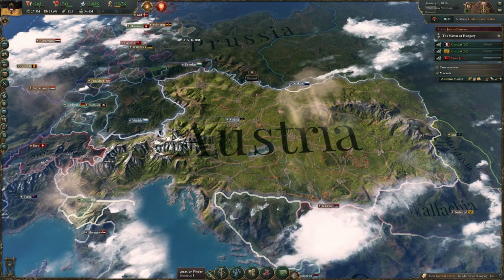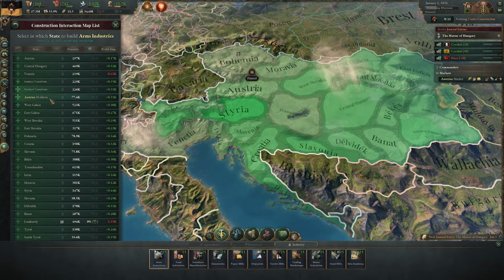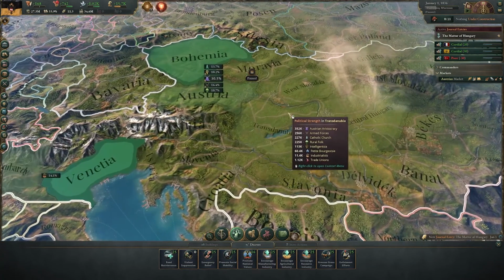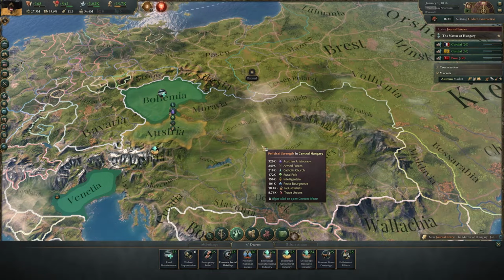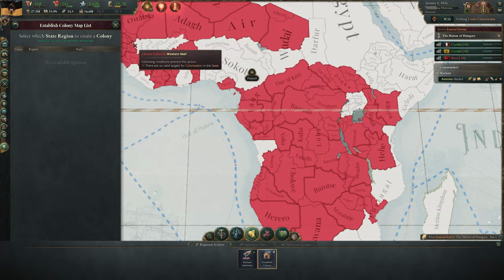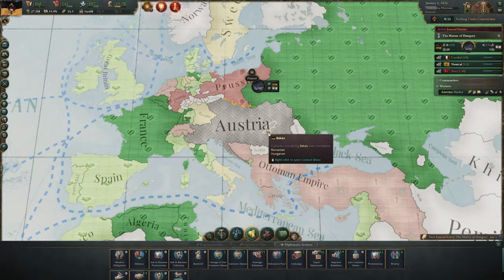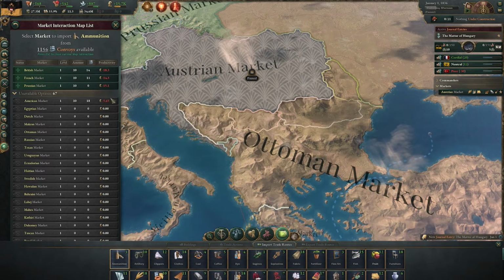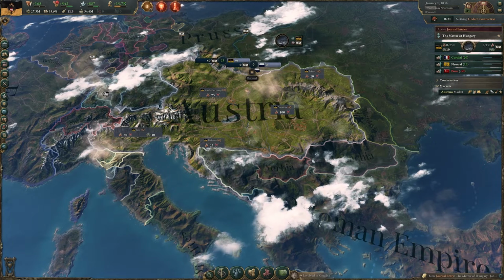VICTORIA 3 Tutorial - LENSES ARE CRUCIAL!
Victoria 3's User Interface requires some serious attention to know everything that is going on in your campaign. In this video we'll take a look at all of the bottom Lenses and how they operate!

Timestamps:
00:00 - Intro
00:45 - Location Finder!
01:14 - Map Filters
02:23 - Production Lens
04:02 - Political Lens
07:46 - Diplomatic Lens
12:15 - Military Lens
13:15 - Trade Lens

YT Members:
-Man-At-Arms-
  paul cherry
  Mike Crotty
  Kristofer Ogg
  Nexus Hives
  Vallabh

PATRONS!
-Centurion-
  Todd
  THMonc
-Man-At-Arms-
  Cesar E Lopez El II
  Luke